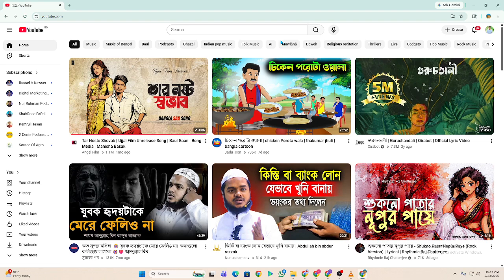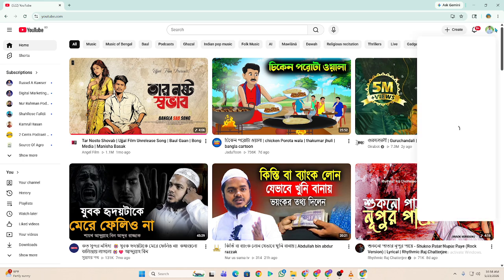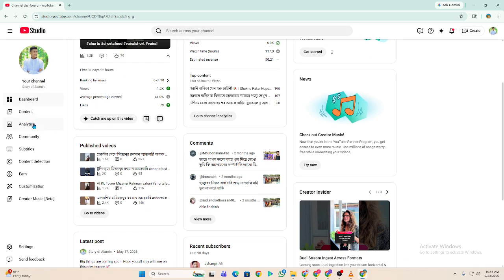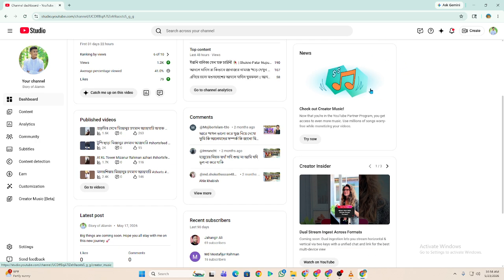How to Reply to Comments in YouTube Studio Full Guide 2026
Learn how to reply to comments in YouTube Studio with this complete step-by-step guide for 2026. In this tutorial, we’ll show you how to respond to viewers, manage conversations, and improve audience engagement directly from your YouTube dashboard.

We’ll walk you through the full comment reply process in YouTube Studio, including opening the Comments section, finding viewer comments, typing replies, and managing responses on desktop and mobile devices. You’ll also learn how to heart comments, filter comments, reply faster using saved responses, moderate spam, and improve community interaction for better channel growth.

YouTube Studio provides community management tools that allow creators to reply to comments, moderate discussions, filter spam, and interact with subscribers directly from the creator dashboard. Recent creator discussions also highlight that replying to comments regularly can improve audience loyalty, increase engagement, and strengthen community growth on YouTube.

If you want better viewer interaction, stronger audience relationships, and improved engagement on your channel, follow this full guide and master replying to comments in YouTube Studio in 2026.